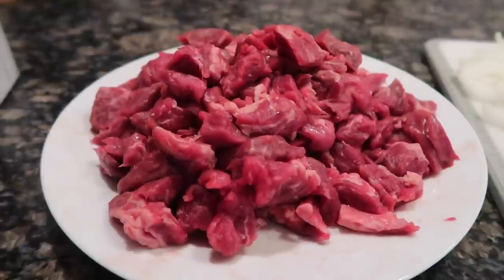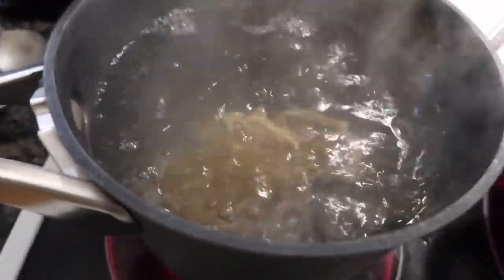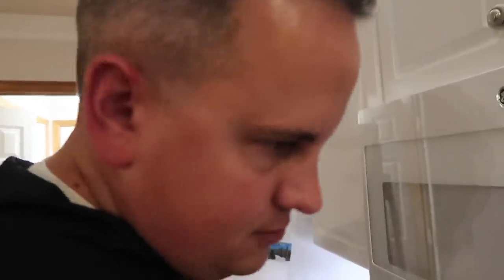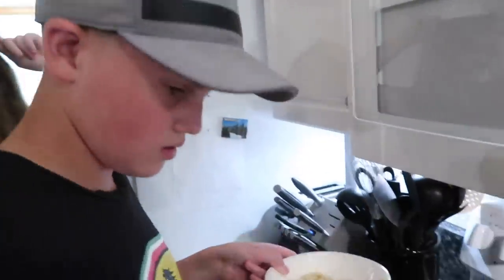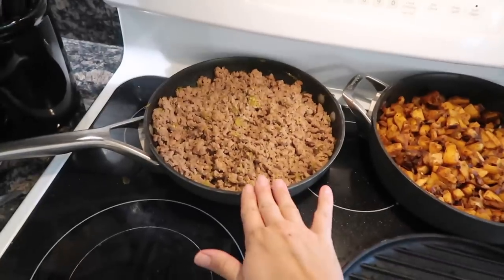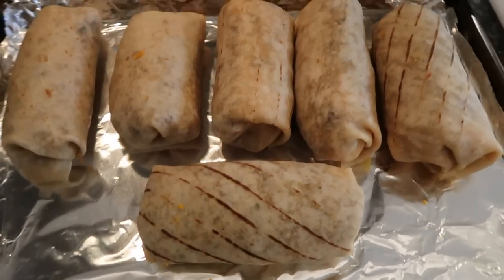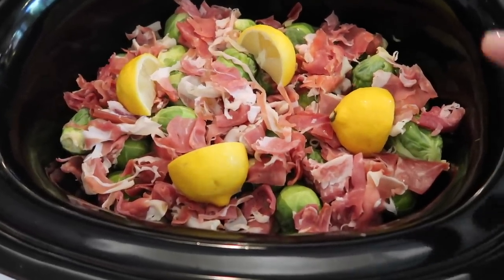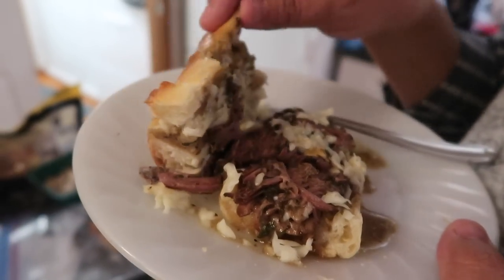COOK WITH ME! HEALTHY DINNER RECIPE! EASY BEEF STROGANOFF DAIRY FREE MEAL PREP Food Challenge UPDATE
In this episode I give an update on our 31 Day FOOD challenge.  I also share one of my favorite and change it to DAIRY FREE BEEF STROGANOFF!  I try a few meal prep ideas to make my week go easier.

Recipe for EASY BEEF STROGANOFF
INGREDIENTS (FOR NON DAIRY FREE JUST SUBSTITUTE WITH REGUALR DAIRY)
1lb Beef Sirloin
1 Tblsp Dairy Free butter
1 med Onion sliced
1. clove garlic minced
10 1/2 ox Dairy Free Cream of Mushroom soup
1 cup Dairy Free Sour Cream
1 Cup sliced fresh mushrooms
2 Tblsp Ketchup
2 tsp. Worceteshire Sauce
Noodles of choice

Cook noodles in separate pot
Cut meat in 1/4 inch strips, melt butter in large pot and brown meat. Add onion and garlic. Cook until onion is tender. Add rest of ingredients except noodles. Heat through but do not boil.  Enjoy